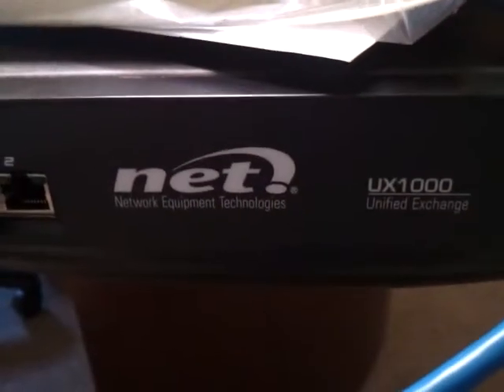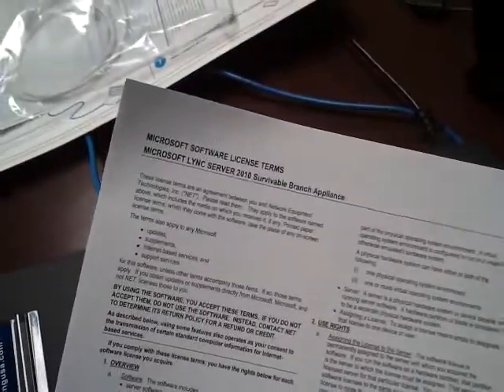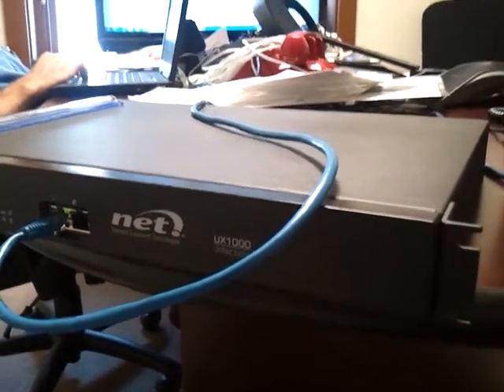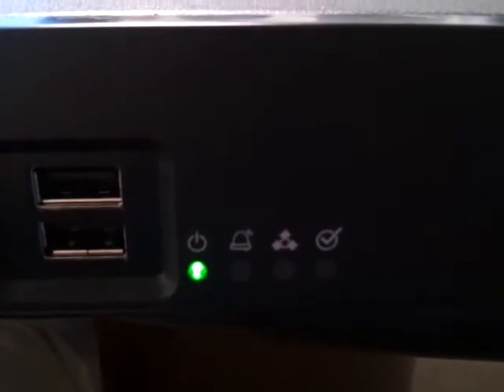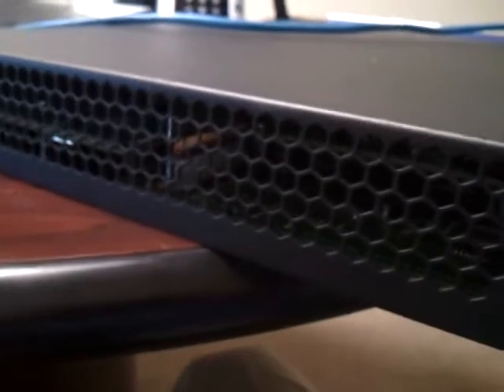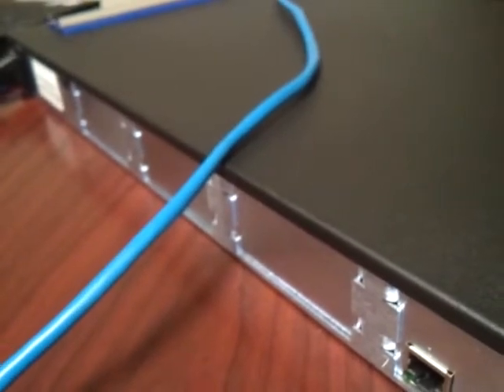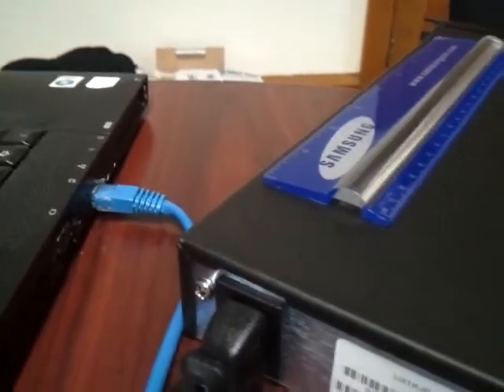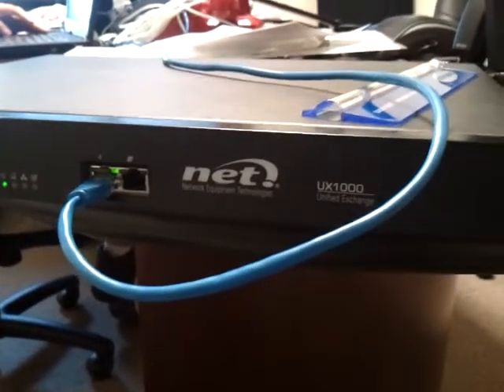First Impression Review NET UX1000 PRI Gateway for Microsoft Lync